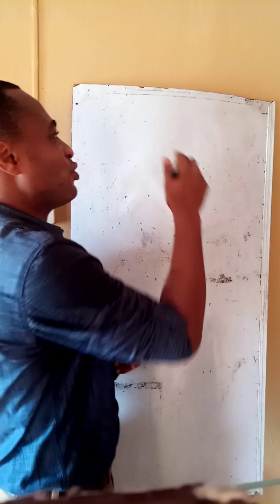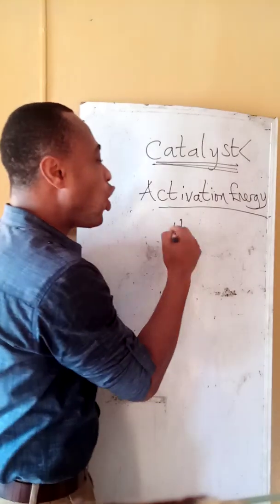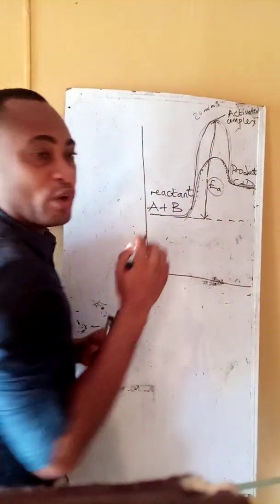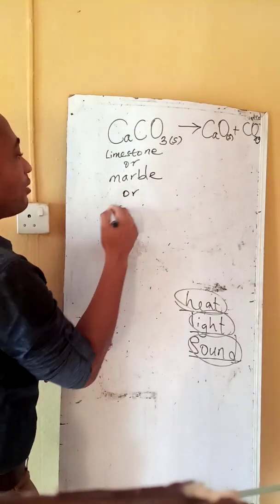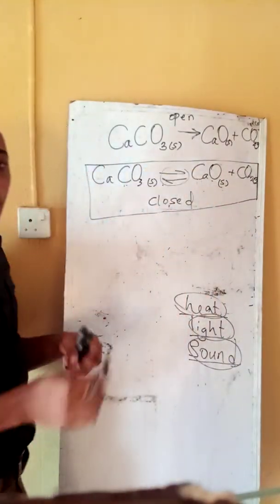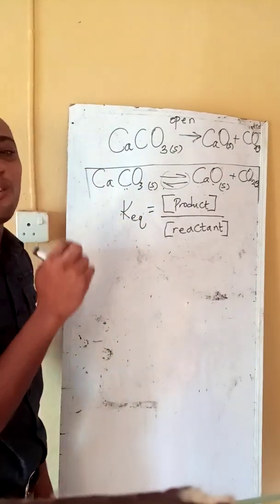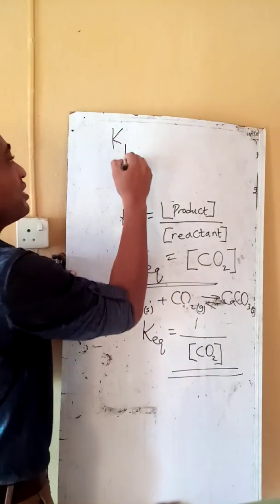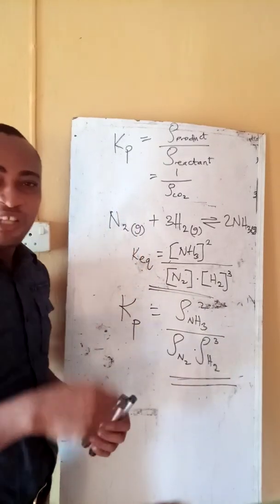Catalysts and Equilibrium constants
A catalyst reduces the time to attain equilibrium by decreasing the activation energy.